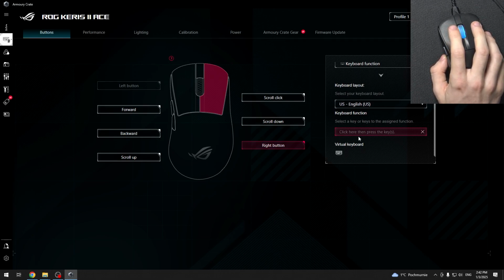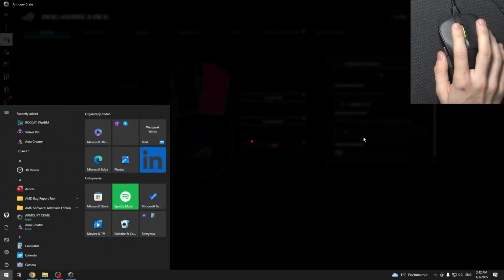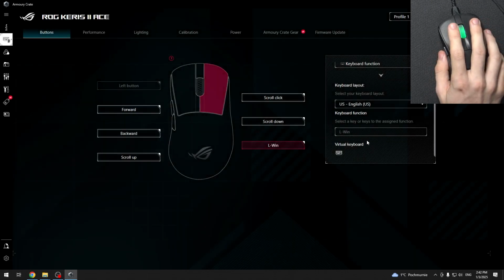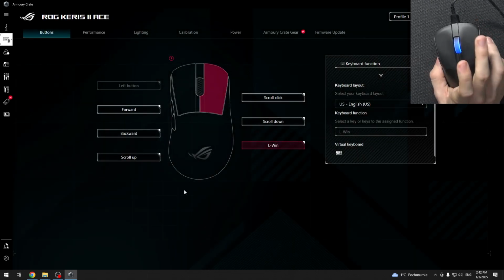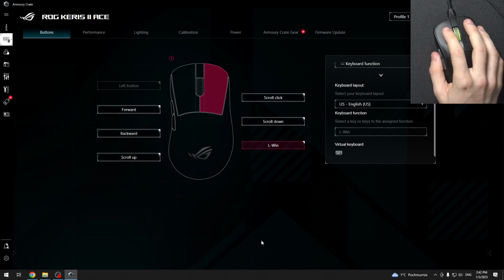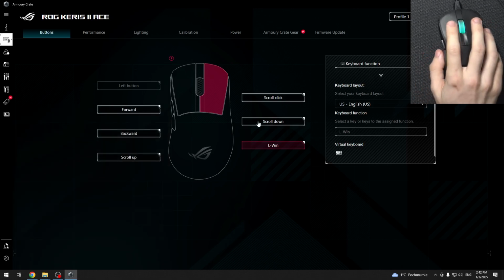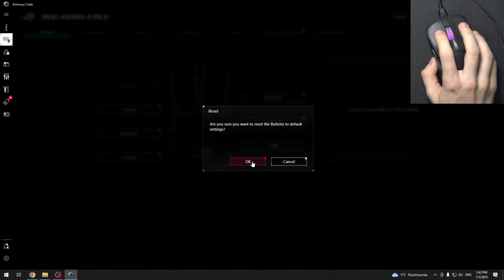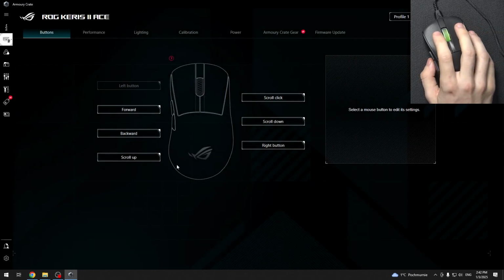ASUS ROG Keris II Ace - How to Reassign Buttons - Full Customization Guide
In this tutorial, we’ll show you how to reassign buttons on your ASUS ROG Keris II Ace gaming mouse to optimize your gaming and productivity experience. By customizing your mouse buttons, you can enhance your workflow, create shortcuts, and improve in-game control with personalized functions.

Step-by-step guide to reassigning buttons on the ASUS ROG Keris II Ace
How to use ROG Armoury Crate software to map new functions to your mouse buttons
Tips for creating custom profiles for different games or tasks
How to assign macros, shortcuts, or DPI adjustments to specific buttons
Troubleshooting tips if your reassignments aren’t saving or working correctly